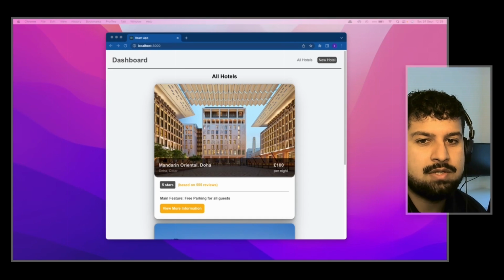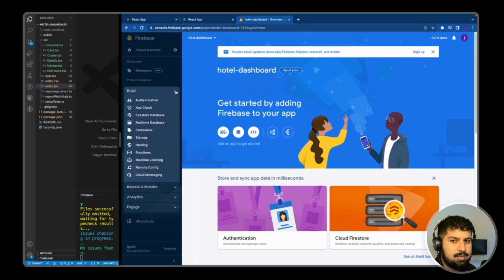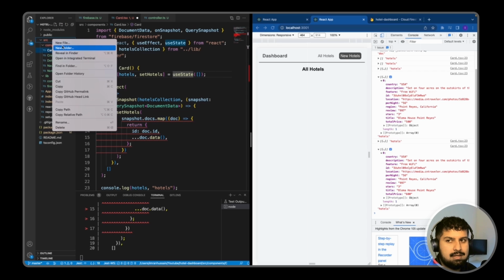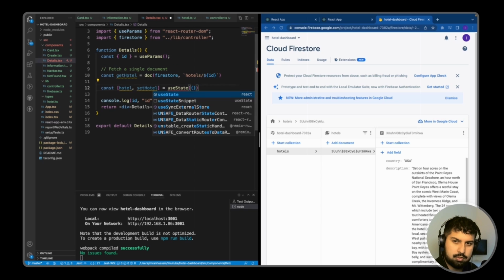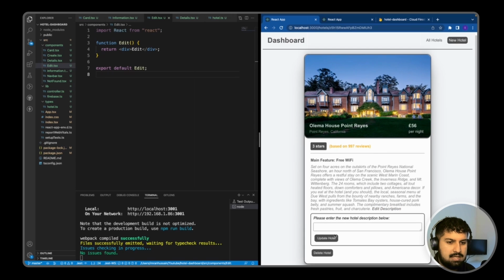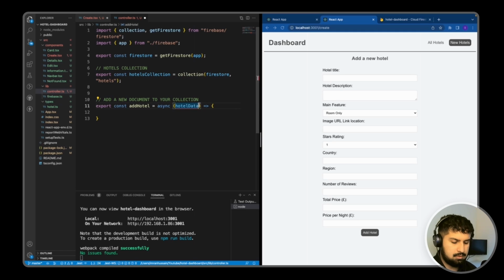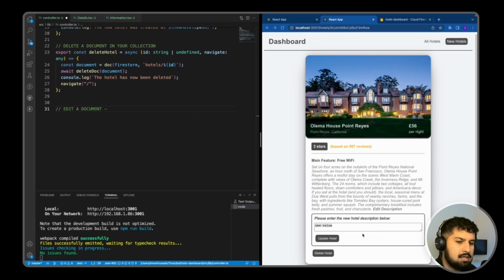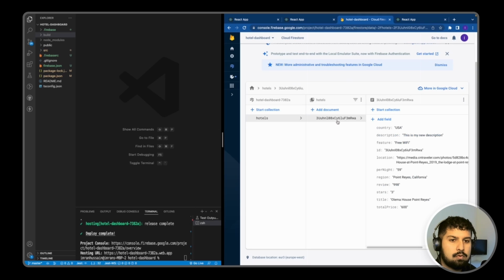Build A Hotel Admin Dashboard With Firestore Version 9 / React + TypeScript CRASH COURSE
In this video, we will create a hotel admin dashboard with Firebase version 9. We will have CRUD functionality between our react app and Firestore.

The tech stack used in this build is:

- React
- TypeScript
- Firestore Database Version 9
- Firebase Hosting Version 9